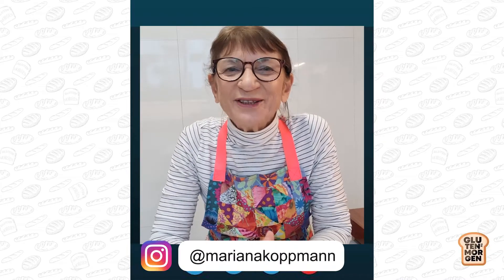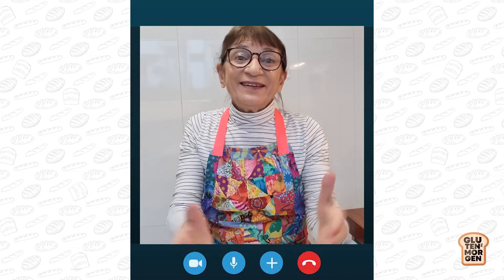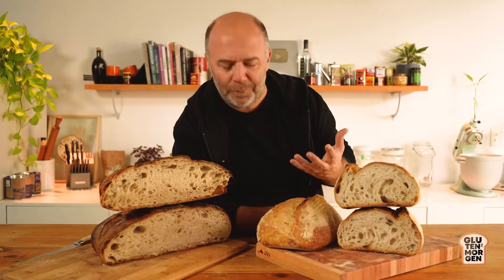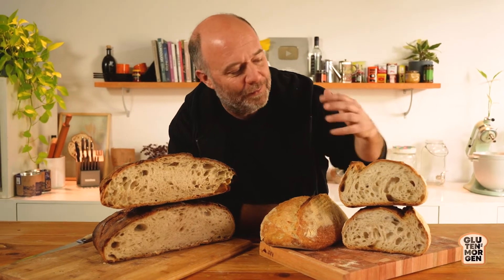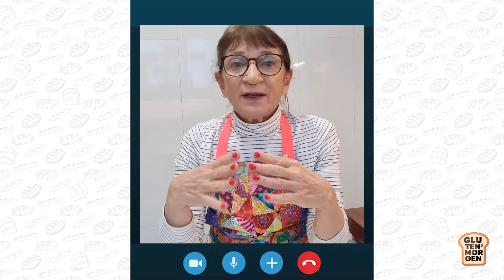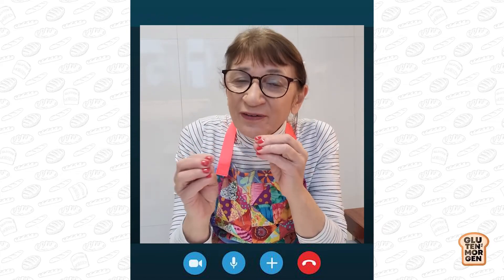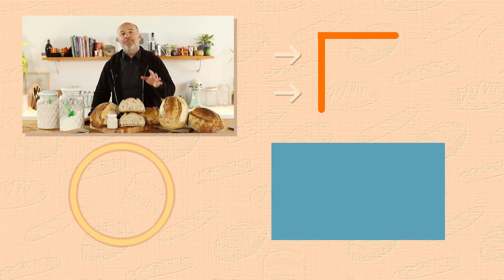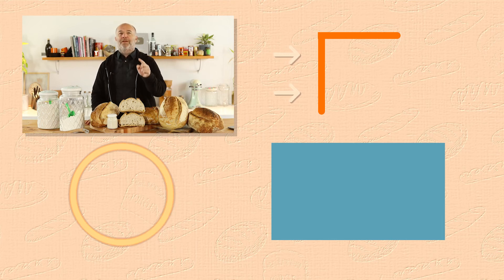What is Gluten? The Science behind the Gluten Network w/@DraMarianaKoppmann